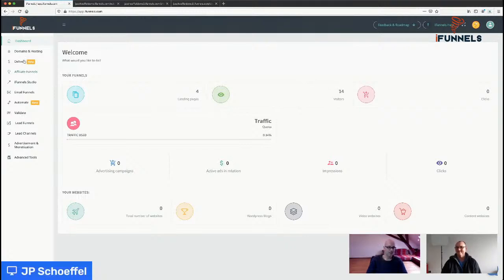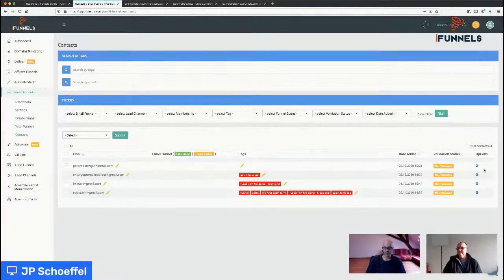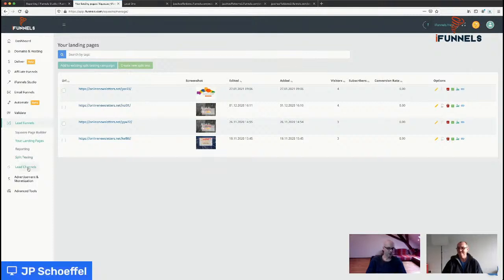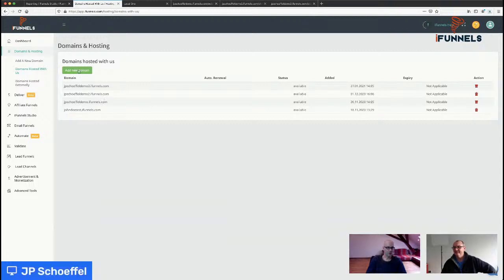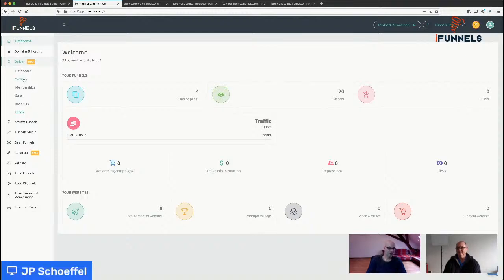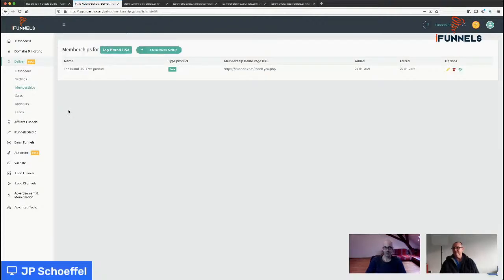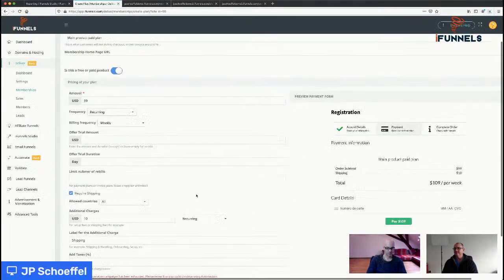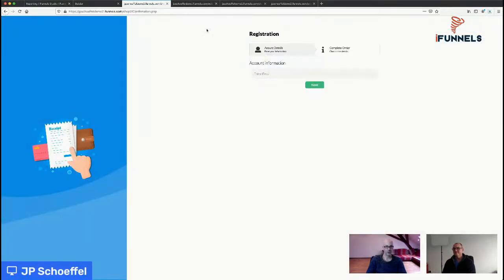iFunnels - Live Session